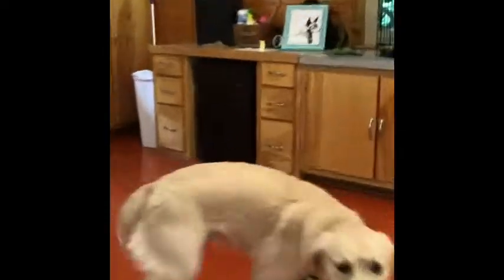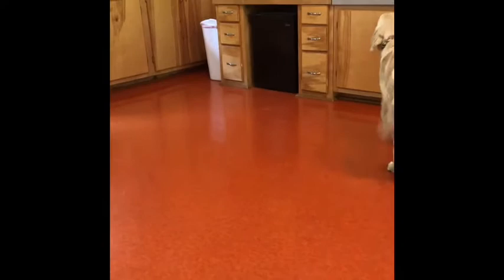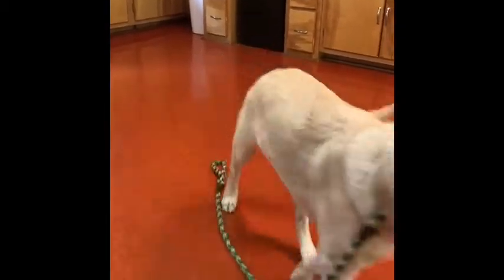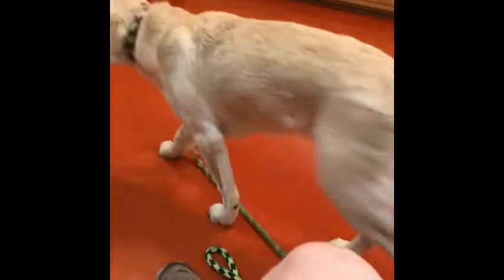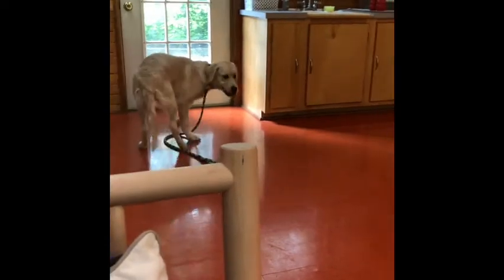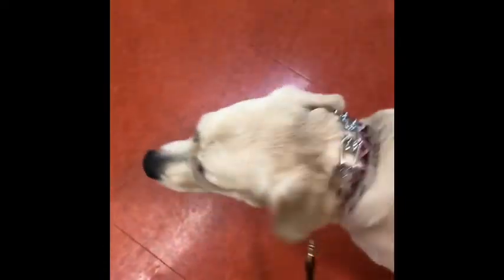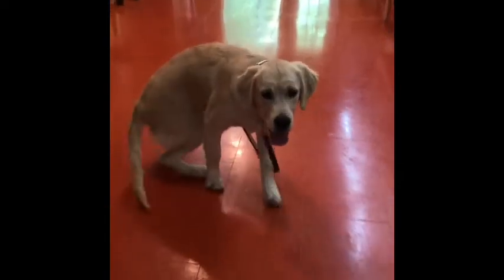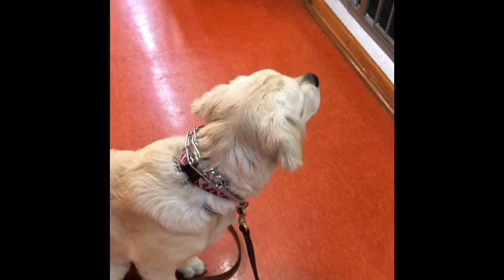May 27 Bella 2020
Bella day 3 training